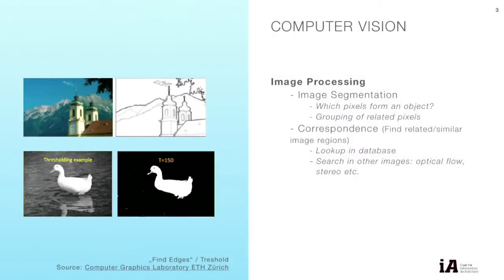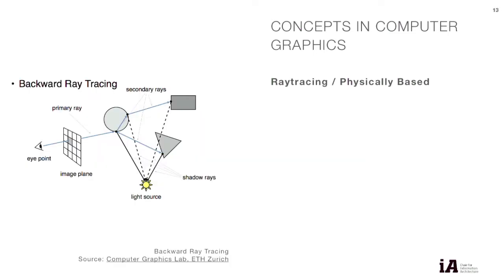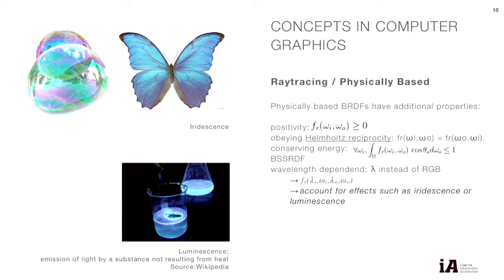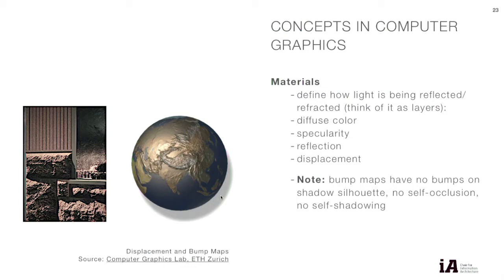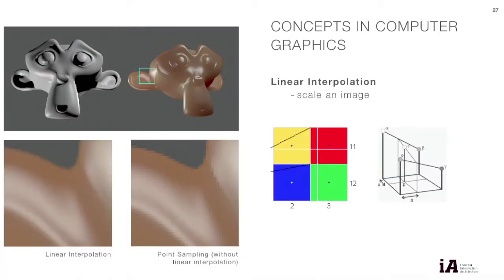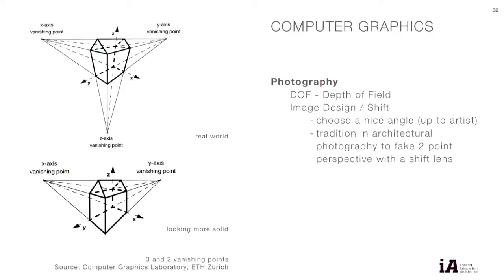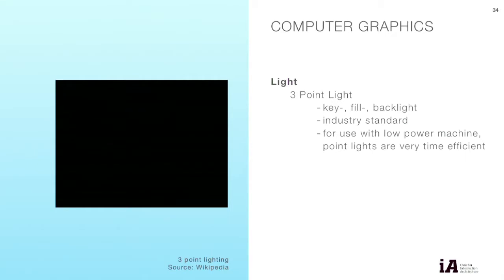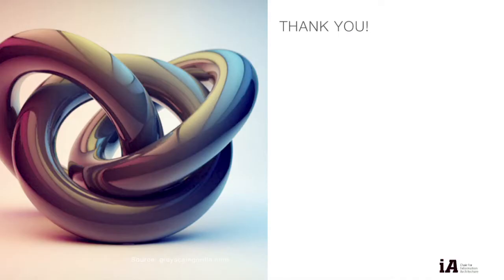HS2011 - New Methods in Urban Simulation - Lecture 8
Rendering